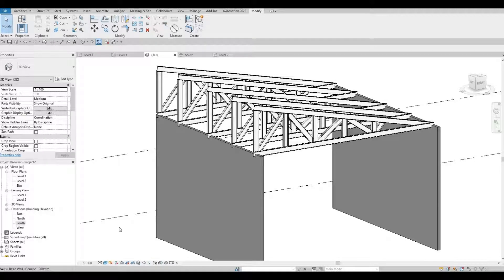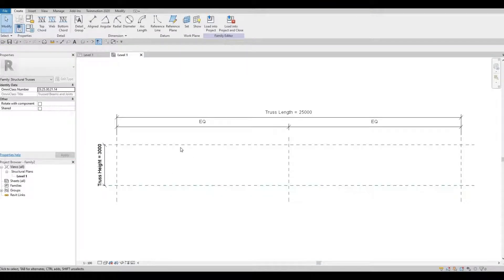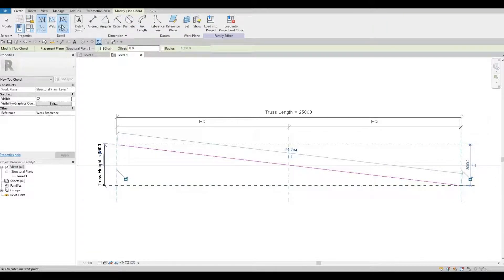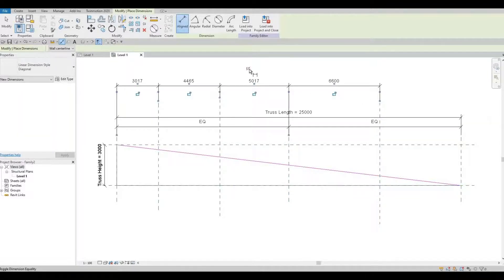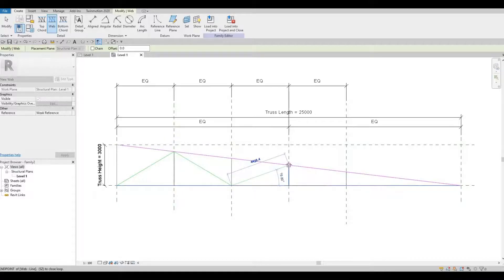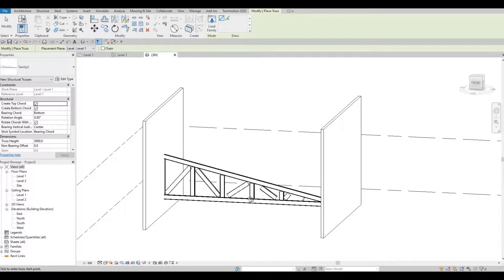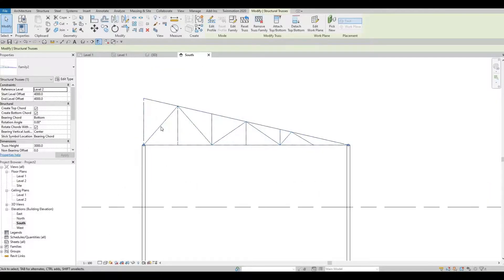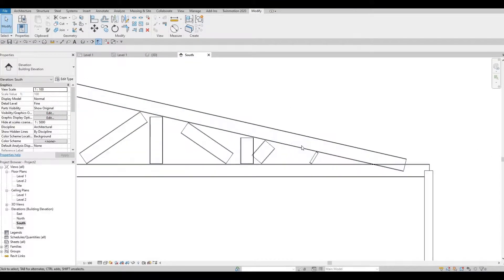How to Make Custom Trusses in Revit Revit Tutorial Tips and Tricks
In this video I will show you How to Make Custom Trusses in Revit

Additional Tags: arch core designs, ac designs, autocad, revit,CAD, twinmotion, tutorials, autocad tutorials, revit tutorials, twinmotion tutorials, architecture, family, Revit family, how to model in revit,  autodesk, tips and tricks, CAD model, autocad tutorial for beginner, revit tutorial for beginner, twinmotion tutorial for beginner, autocad tips and tricks, revit tips and tricks, twinmotion tips and tricks, parametric family, adaptive family, twinmotion rendering, revit rendering, twinmotion walkthrough, house design, speed build, youtube shorts, revit trusses, truss, edit truss, make truss, build truss, model truss, custom truss